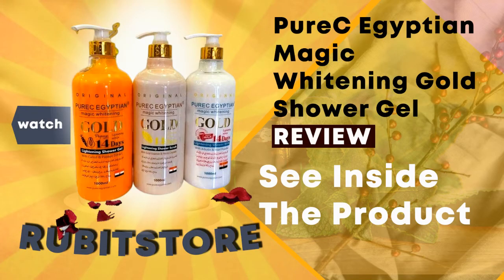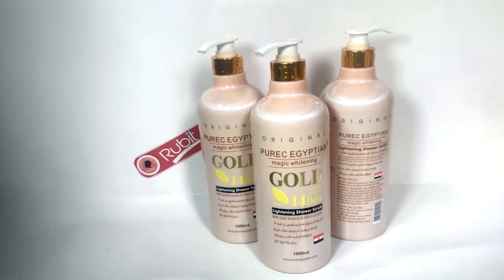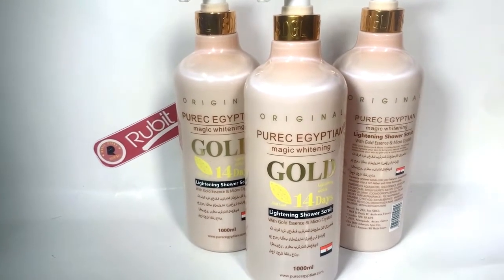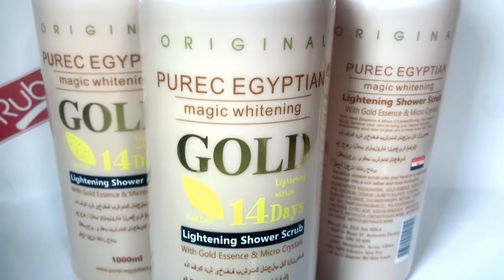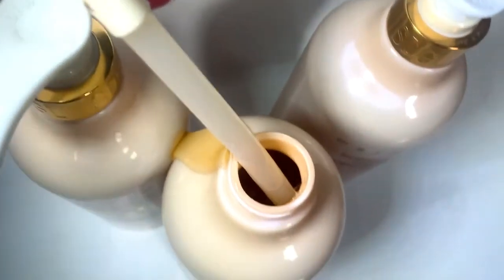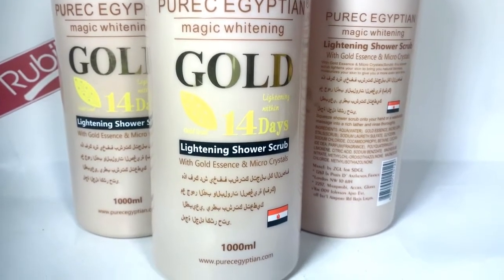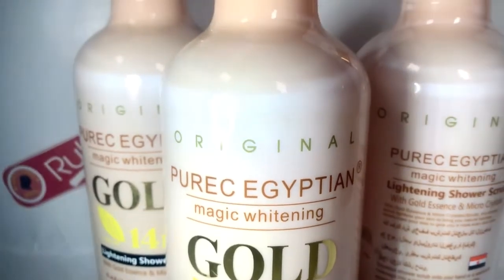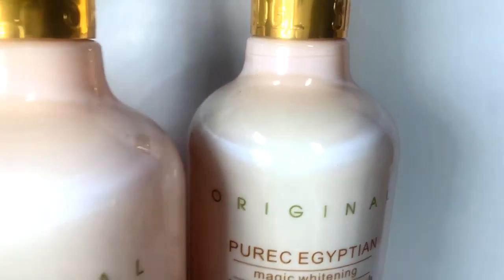Reviewing PureC Egyptian Magic Whitening Gold SHOWER GEL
PureC Egyptian Magic Whitening Gold Shower Scrub, is a powerful lightening shower gel that is excellent in restoring suppleness to your skin.,

PureC Egyptian Magic Whitening Gold Shower Scrub prevents excess melanin production in the skin resulting in a brighter appearance.

PureC Egyptian Magic Whitening Gold Shower Scrub clears dark spots and fades stretch marks., It makes your skin clear, youthful looking and beautiful.,

It contains natural ingredients that are effective in toning and removing patches from the skin.

This liquid wash clears unwanted blemishes on the skin., It has been Manufactured to effectively lighten, Firm and improve the skin texture,.
leaving the skin looking Graciously radiant, smoother, softer and healthier.

It contains a unique signature herbal complex ingredient that helps to moisturize dry skin and evens out skin tone.

Rubitstore is Nigeria's No.1 Online Beauty Store that ships products worldwide With Over 1.2 Million Beauty Products In House.